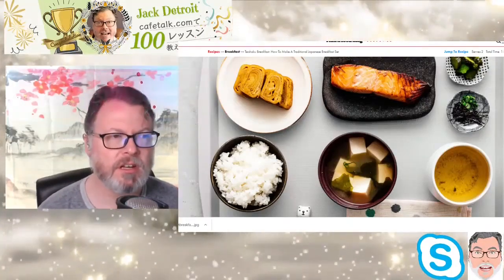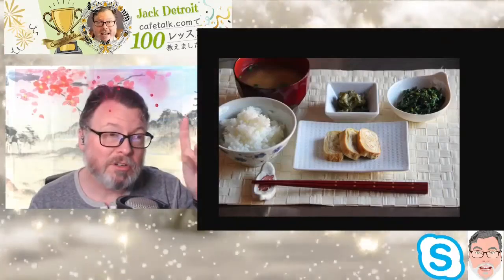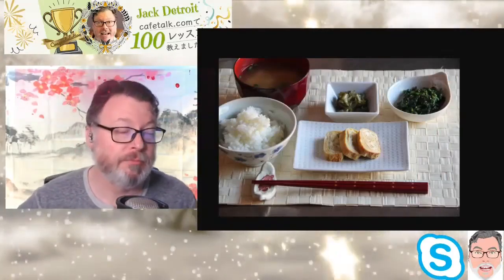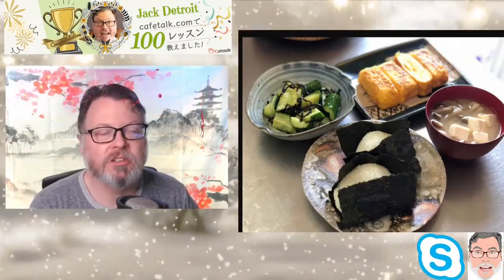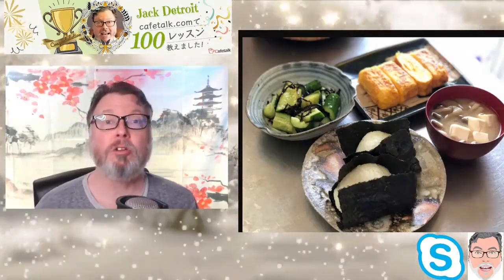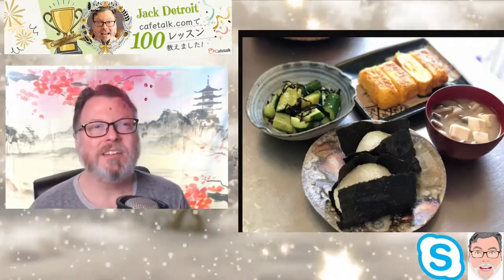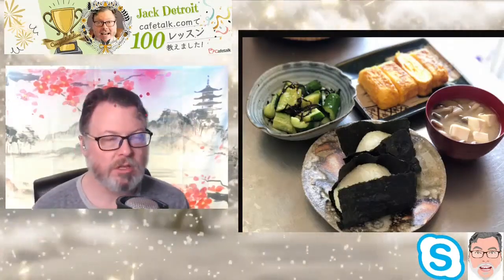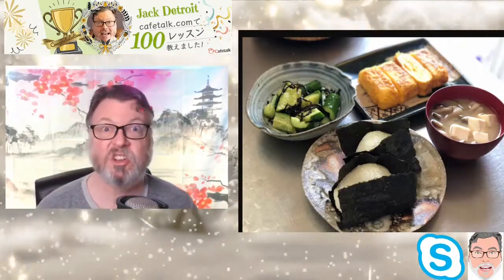Jack Detroit Shares International Breakfasts-Japan!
Japanese breakfasts are very healthy.
Most traditional breakfasts have
-rice
-picked vegetables
-roasted seaweed
-steamed egg
-grilled salmon
And some have rice balls with veggies or fish in them